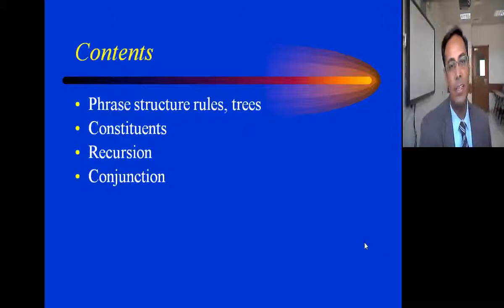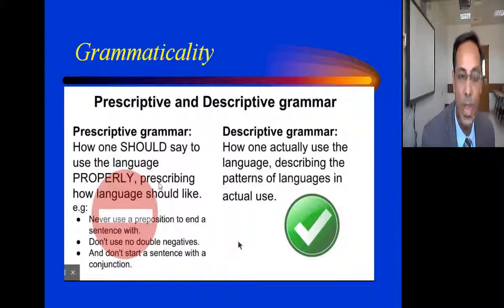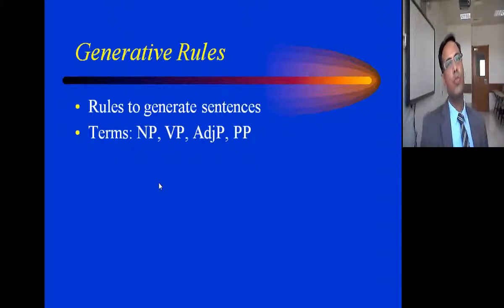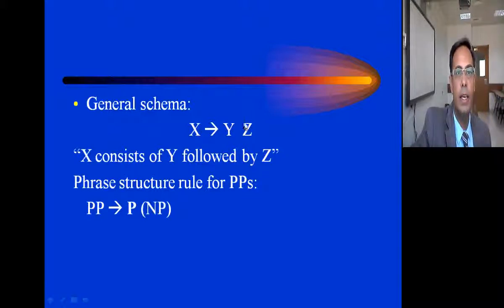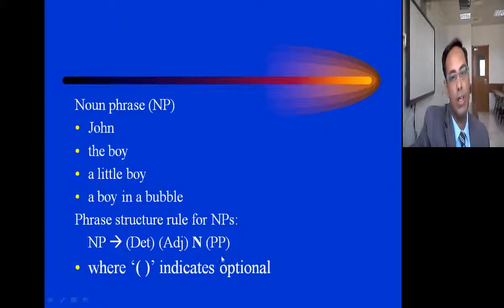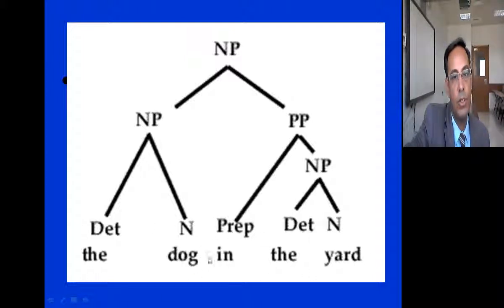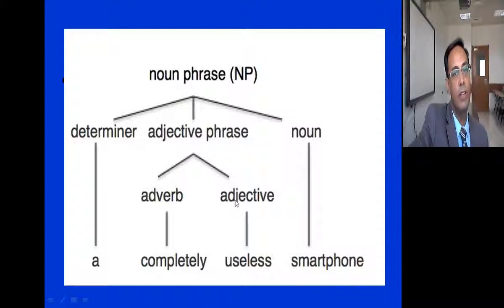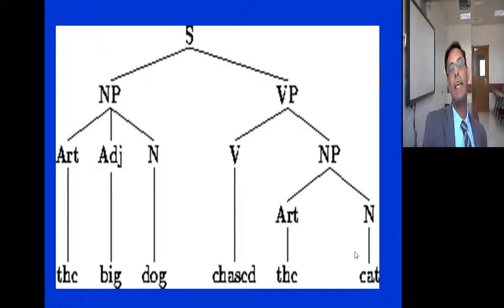Introduction to Linguistics: Syntax 1